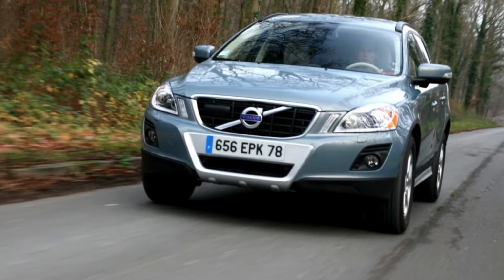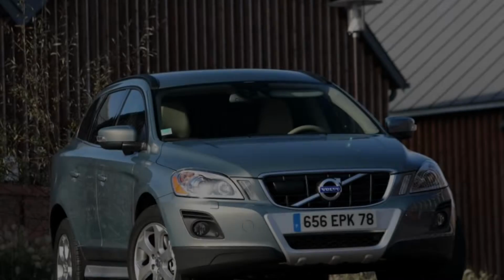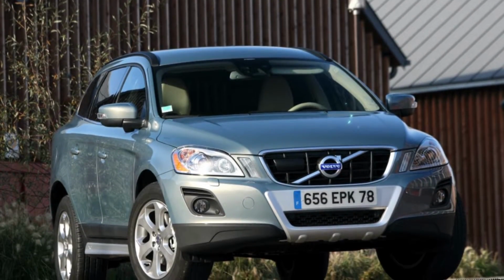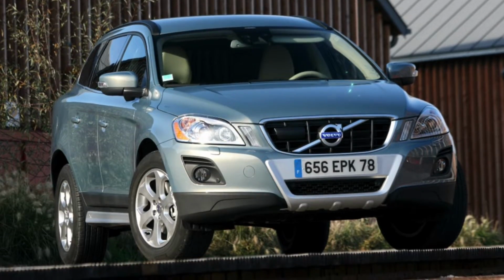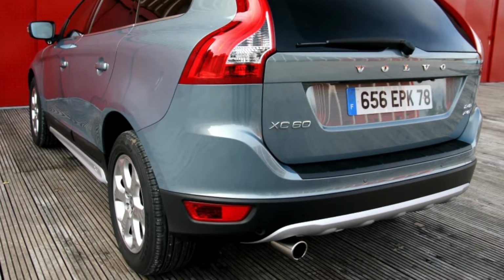Volvo XC60 Problems | Weaknesses of the Used Volvo XC60 I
- Should you buy a used Volvo XC60 1? Pros and cons, maintenance costs and common problems of the Volvo XC60 Y20.

Transmission problems: 6-Speed manual M66, 6-speed auto Aisin TF80SC, pre-selective automated manual Geartronic 6DCT450 and 8-speed auto TG-81SC
Engine reliability: gasoline 2.0 T and T5 straight-fours, 3.0 T6 and 3.2 straight-sixes, as well as diesel 2.0 D3, 2.4 D4, D and D5 five-cylinder engines.